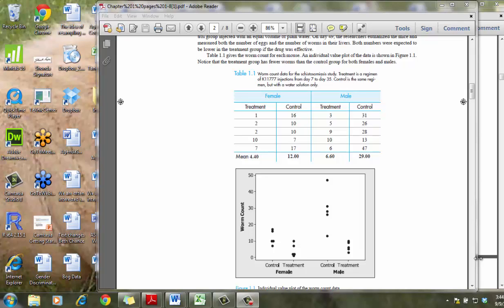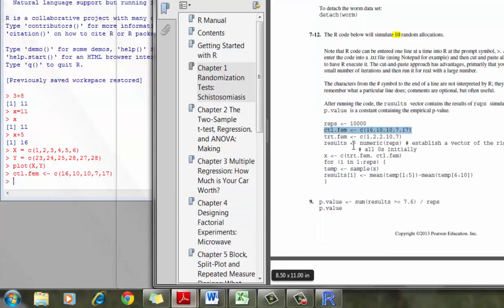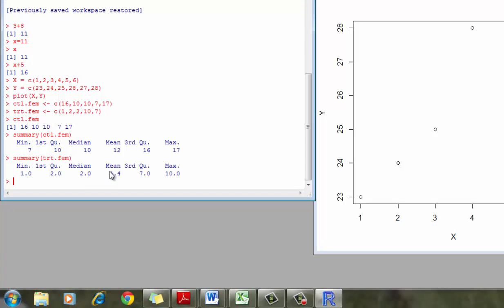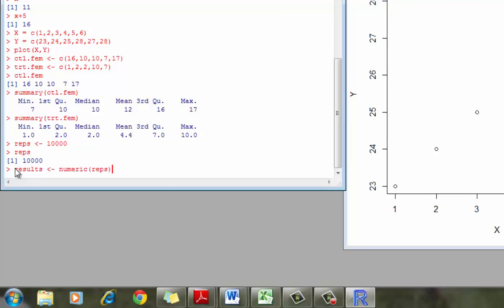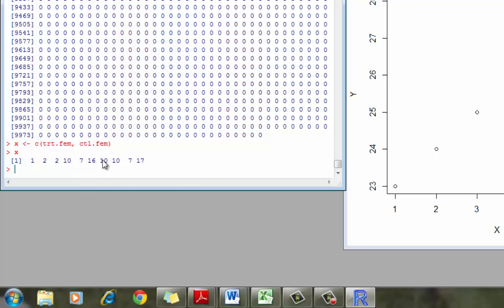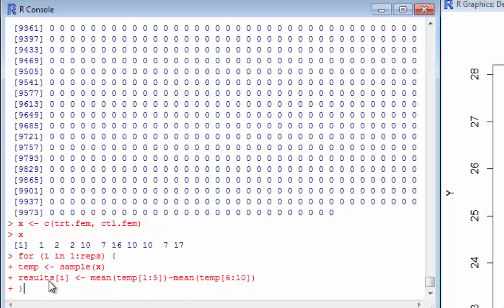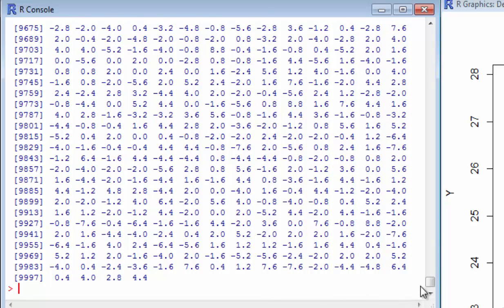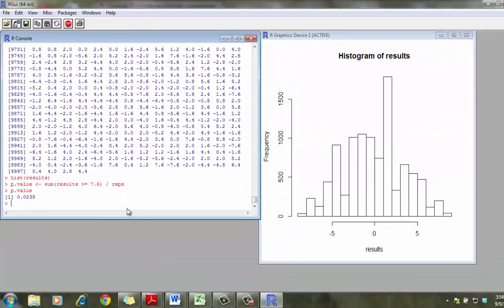C1 R: Using R to Conduct a Randomization Test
We demonstrate how to use R to conduct a randomization test. The data and code are freely available online. This example is based upon our previous video: Introduction to Randomization Tests (Schistosomiasis Example) which is used in the Practicing Statistics Textbook: